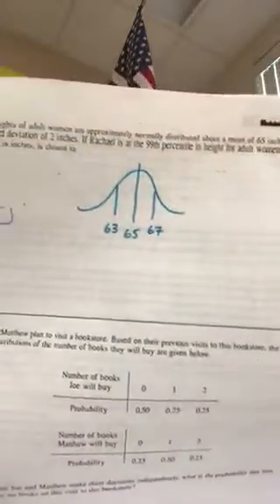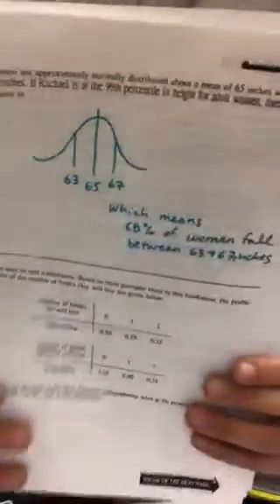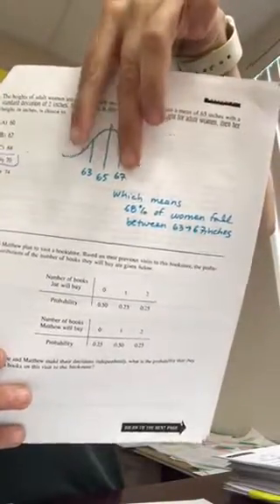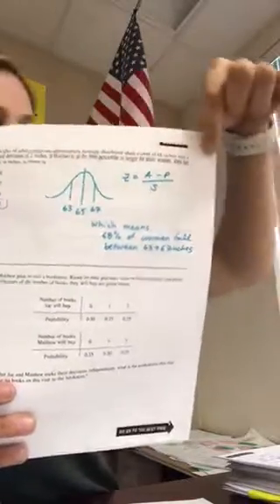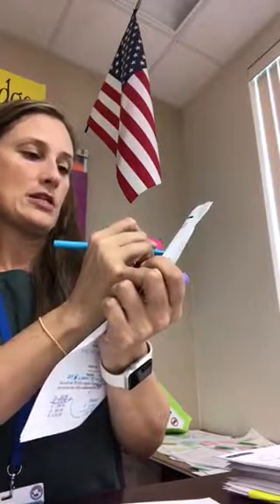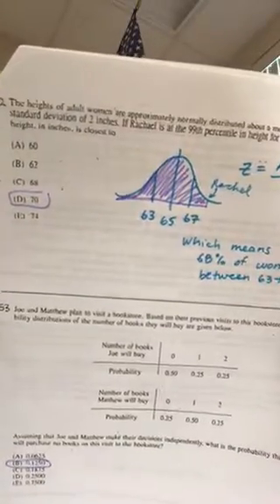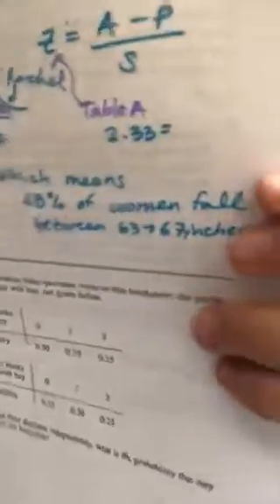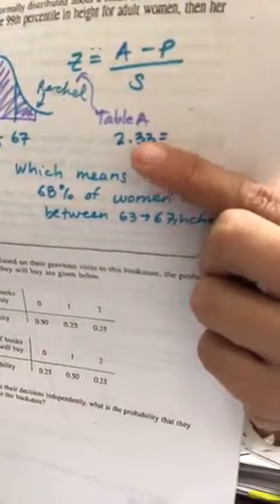AP Stats MC Q52-53